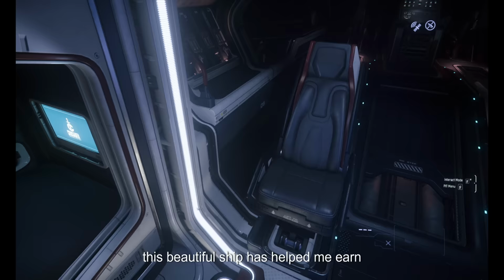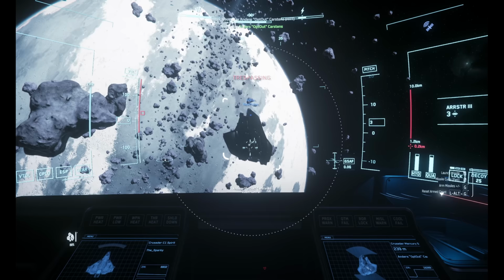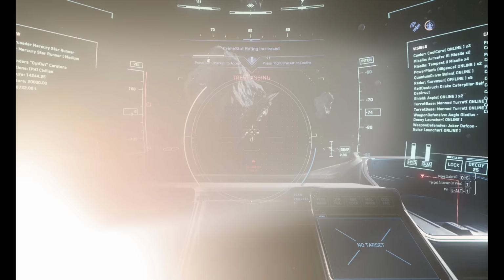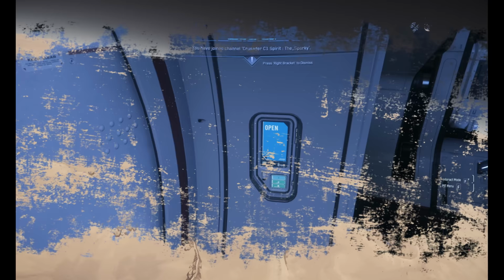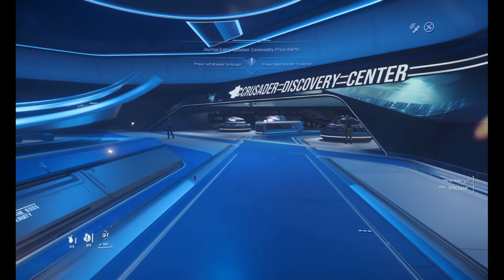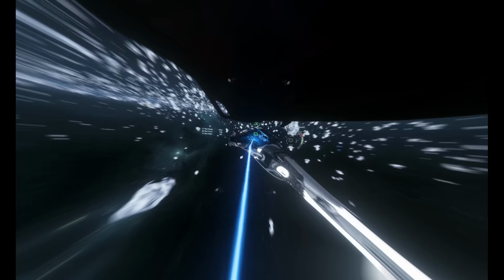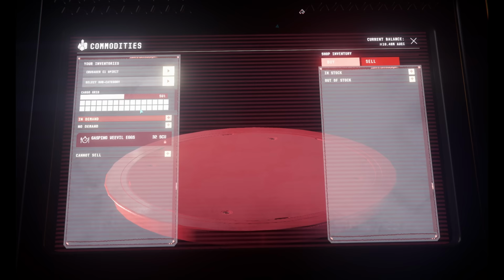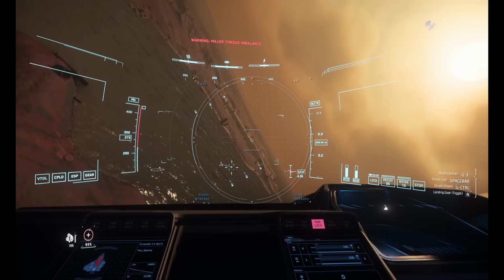C1 Spirit: 5K to 15 MIL AUEC | Star Citizen in 4K | Ep 3: How to Make Money FAST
Join me, Sparky, on a thrilling adventure in Star Citizen as I upgrade from the modest Aurora MR to the sleek and powerful C1 Spirit. In this video, watch as I navigate the stars with strategic prowess and a keen eye for opportunity. Experience the smooth handling and versatility of the C1 Spirit as it becomes the cornerstone of my journey from a modest bounty hunter to an elite pursuer, amassing a fortune from 5,000 to an astounding 15 million credits.

Whether you’re a seasoned pilot or a newcomer to Star Citizen, there’s something in this video for everyone who dreams of soaring through the stars with style and efficiency.

If you have any questions or want to join my journey, check out my Discord

Fly high and see you in the stars! 🚀

Get Guardians by Bob Bradley, Terry Devine-King and over 1M + mainstream tracks License ID: 85wjEEqaB9p
Get Storm Evolution by Paul Mottram and over 1M + mainstream tracks License ID: 09KdPPbbKg2
Get Lost Horizon by Helen Jane Long and over 1M + mainstream tracks License ID: 48J1zzxq7kQ
Get Oblivion by Igor Dvorkin, Duncan Pittock, Ellie Kidd and over 1M + mainstream tracks License ID: Ab2aOOwV89R
Get Victor by Tim Devine and over 1M + mainstream tracks License ID: bMNGYYvL3Z6
Get Brave by Dan Skinner, Adam Skinner and over 1M + mainstream tracks License ID: 3kAb22QgA15
Get Ascension Of Man by Darren Leigh Purkiss and over 1M + mainstream tracks License ID: L59p441K9g1